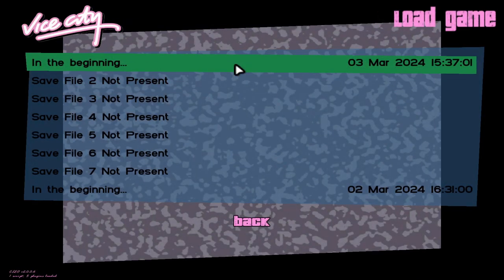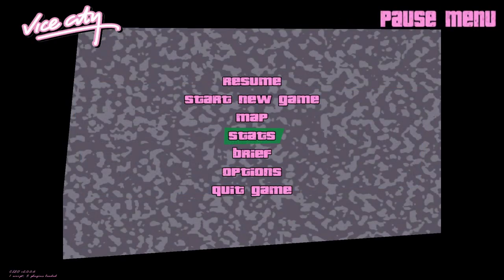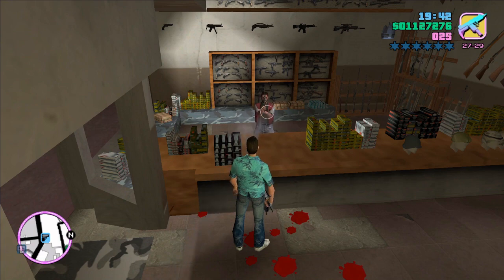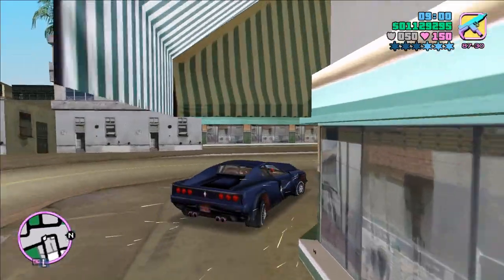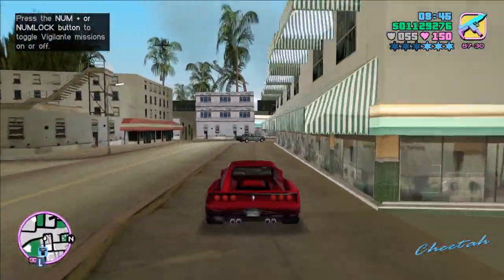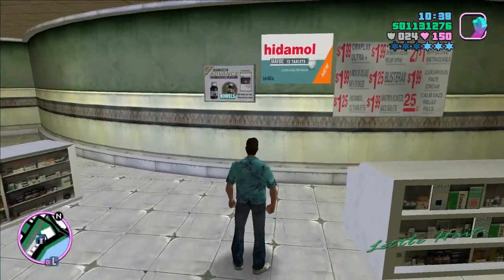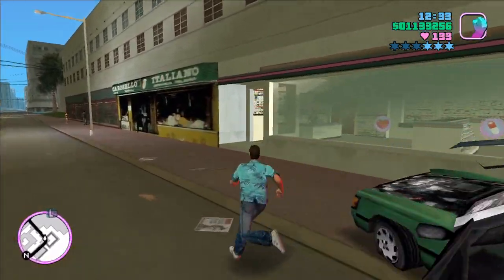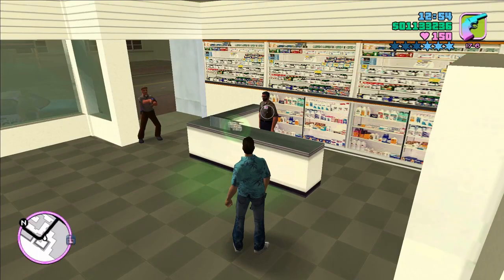GTA Vice City True 100% Plus - 11 robberies west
Here are one or more links that are relevant to this specific video:

Welcome to my true 100% plus series on GTA Vice City.  Feel free to check out my similar series on GTA 3:

Generally speaking, I have three goals for this series:

1) Do everything in the game.

2) For each mission, share some interesting facts from the wiki.

3) Demonstrate all fail states for each mission and complete many missions in unexpected or entertaining ways.

I'm hopeful to do all of the above without dying and without getting busted. I plan to reload my previous clean save state anytime I die or get busted.

I'm playing the PC version of this game through Steam with a couple of quality of life mods installed. I also use a Quicksave program which allows me to save anywhere. These mods can be found at links near the bottom of this description.

So one of the three goals is to do everything in the game. That will include getting 100% completion according to the in-game percentage tracker, but I have lots of ideas for tasks that aren't required but that I'm going to do anyway just to really experience everything in this game.  If you have suggestions for things I should consider doing in this series, put them in the comments! Maybe we can make a fun task list together. I'm open to all reasonable suggestions, and I might even be open to some unreasonable ones.

I'm also planning on doing as many of the ingame 100% completion tasks as I can before I complete any other story missions after the introductory mission.

How did I come up with the idea for this series? I totally stole it! There's a GTA speedrunner named Joshimuz who did a series just like this one but for San Andreas. I emailed Josh asking if I could borrow very liberally from his San Andreas ideas and he said yes! So credit where credit is due, many of the things that I'll do in this series are taken straight from Josh's SA series which is linked

If you have any feedback for me on the series or if you have ideas for tasks I should consider, drop them in the comments!

Below you'll find links that may be useful.